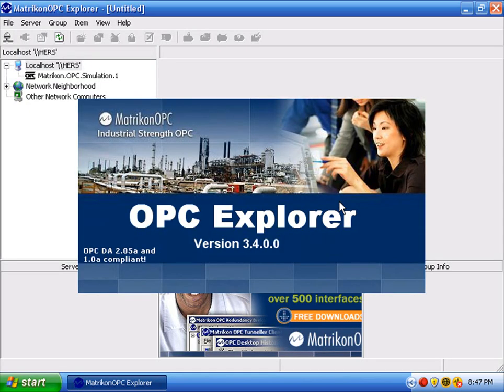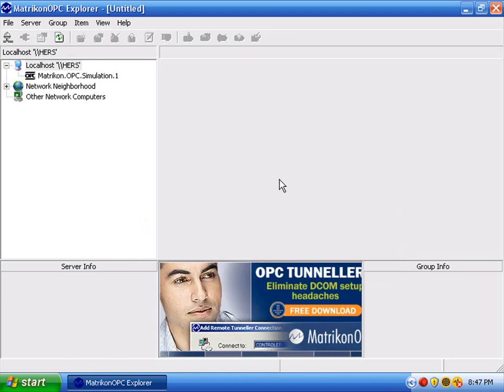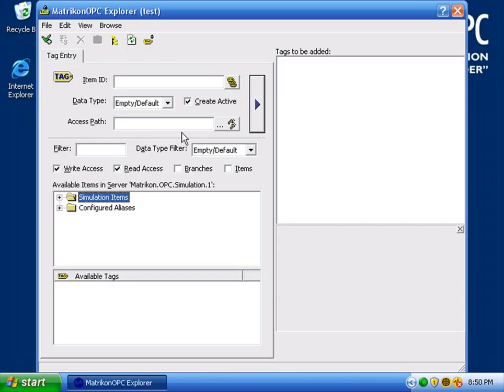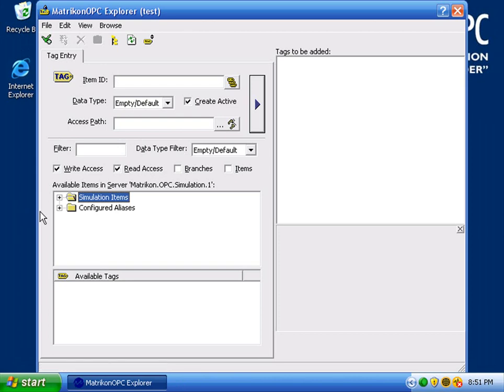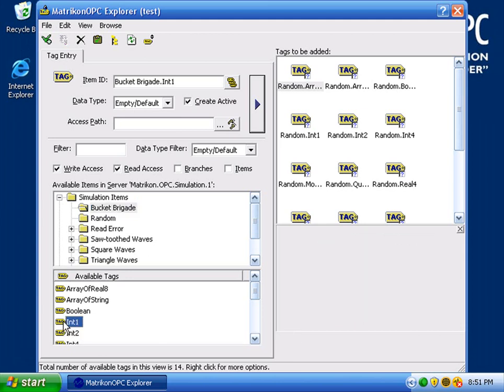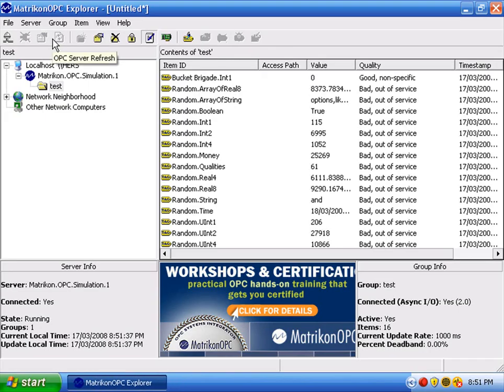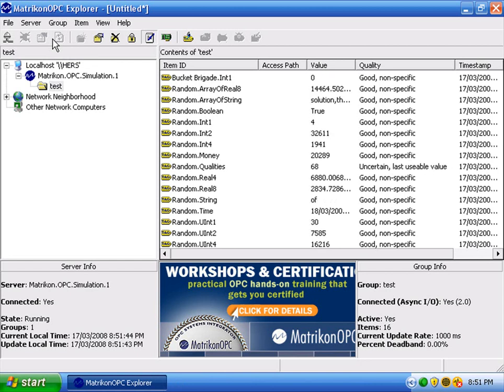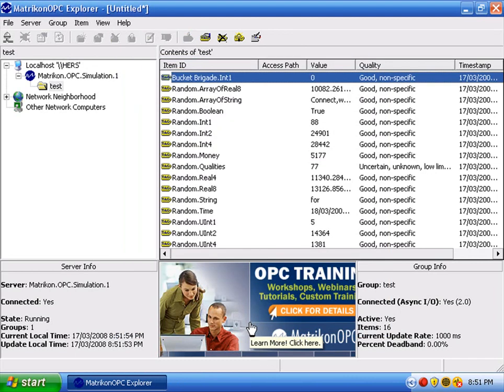How-To-Video: Matrikon OPC Classic Explorer Configuration